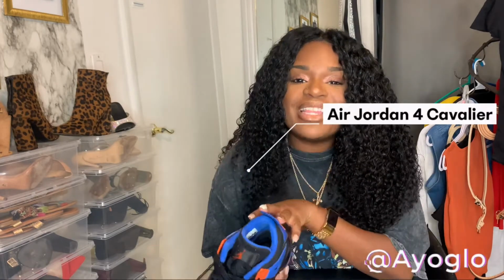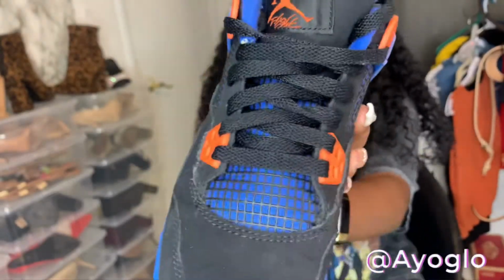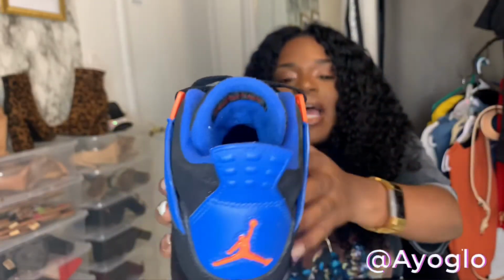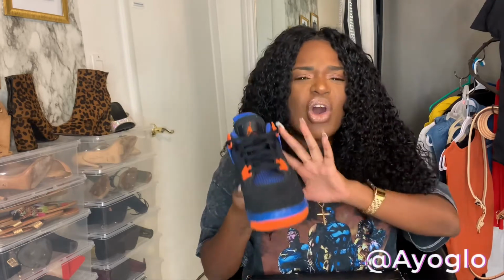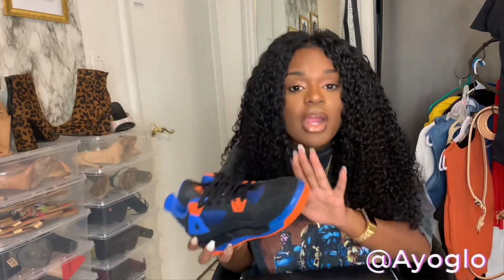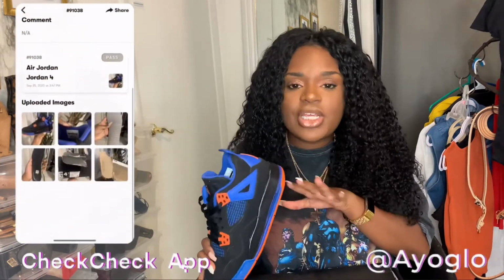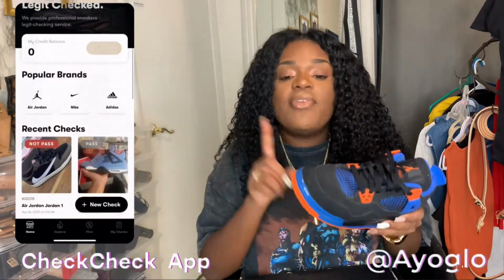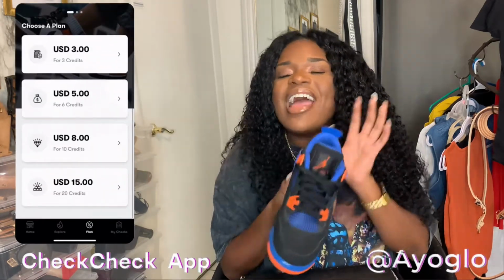Sneaker head chronicles | How to Style Jordan Cavalier 4’s| Streetwear| ft. CheckCheck app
Sneaker head chronicles | How to Style Jordan Cavalier 4’s| Streetwear fall lookbook
Today I’m doing my monthly sneaker pickups. I got a of Jordan Cavalier 4’s. I absolutely love these. Let me know which outfit is your favorite. Love y’all, stay blessed, and I’ll see you in my next video.